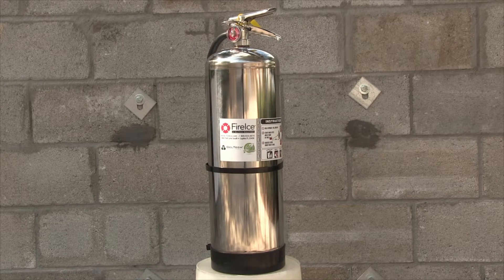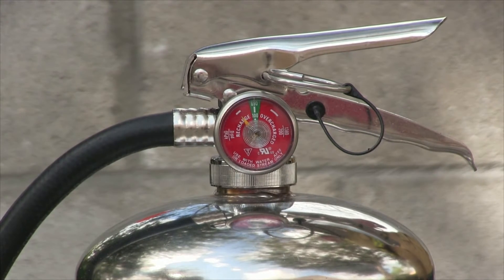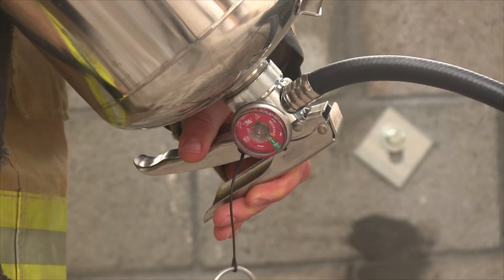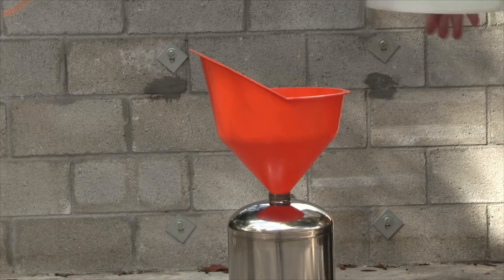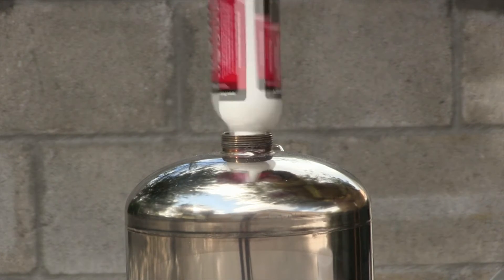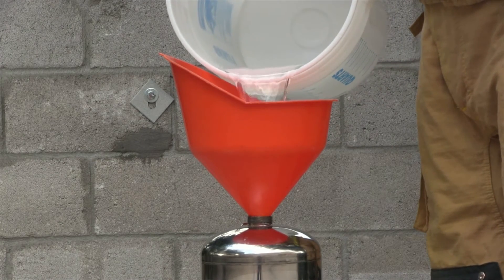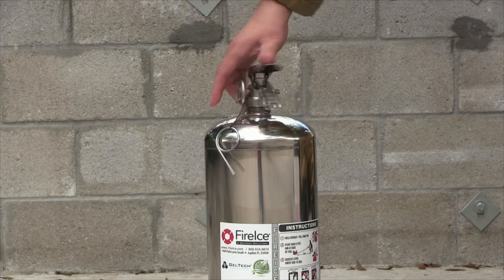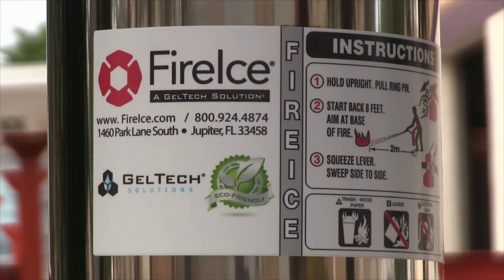FireIce® Extinguisher - Filling and Mixing Instructional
This FireIce® instructional video will demonstrate the alternate mix method for FireIce® into your 2 ½ gallon FireIce® Extinguisher PWC to ensure proper operation.

- - - - - - - - - - - - - - - - - - - - - - - - FireIce® Extinguisher Filling and Mixing Instructions - - - - - - - - - - - - - - - - - - - - -

1.) Check the extinguisher for any excess pressure before beginning the filling process. Check the pressure gauge. If any pressure is present in the container, invert the extinguisher, and press and hold down on the valve and hose assembly to release the pressure.
2.) Remove the valve and hose assembly from the extinguisher.
3.) Rinse the valve and hose assembly thoroughly with water.
4.) Fill a FireIce® 25 lb. bucket with 2 1/2 gallons of distilled water.
5.) Empty the entire contents of the FireIce® powder into the bucket.
6.) Mix the FireIce® thoroughly in the bucket.
7.) Place a funnel in the opening at the top of the extinguisher.
8.) Pour the FireIce® mixture into the canister.
9.) Replace the valve and hose assembly on the can.
10.) Pressurize the can to 100 psi or just above the green mark on the pressure gauge.
11.) Place the ring pin in the lock position.